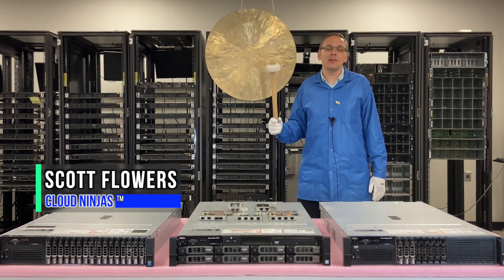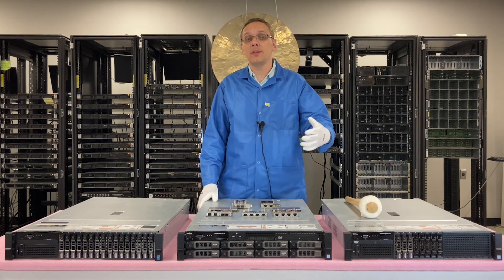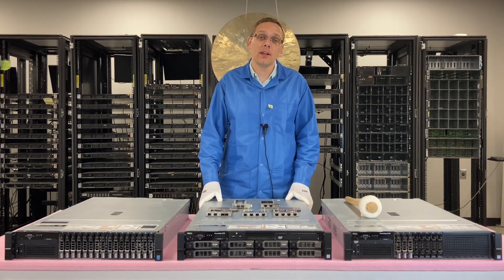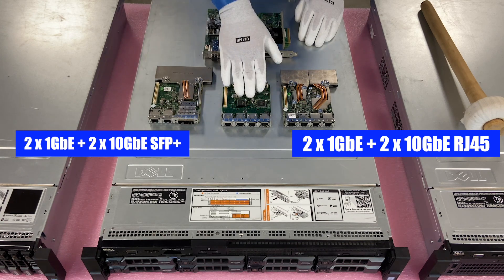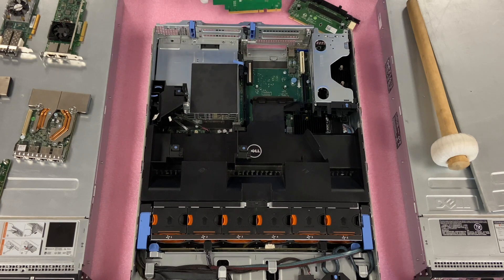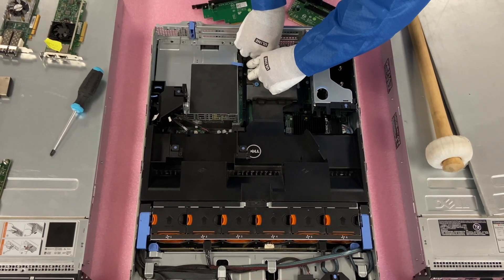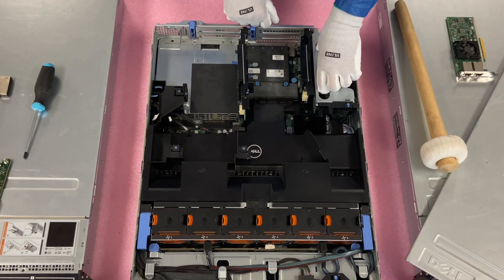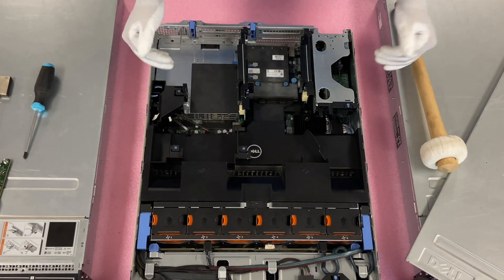Dell PowerEdge R730 Server NICs | Network Card Options | NIC 1GbE 10GbE RJ45 SFP+ | Installation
Dell PowerEdge R730 - This will be the 12th video in our PowerEdge R730 series, and we will focus on Network Interface Cards.  We will show the different NIC options and how to install your network card into your system.  We will provide a list of a ton of different cards as well at the end of video.  This video series includes:

In this video, we will show the R730's various NIC options and even demonstrate how to install your network card.  This is a fairly simple process and will be an easy installation overall.  You can install a PCIe NIC or a Daughter Card.  I recommend the Daughter Card for 2 reasons.  First, you will not use a PCIe slot with the daughter card, which will leave that slot open for future upgrades or requirements.  Second, the daughter card is quad port, whereas, the PCIe version is dual port.  You can install 4 x 1GbE, 4 x 10GbE or 2 x 1GbE + 2 x 10GbE.  There are RJ45 and SFP+ options available.  We will provide a thorough list towards the final portion of our video.  I would not be surprised to hear there are plenty of other cards that work as well.  This was just a comprehensive list of what we have found to work.